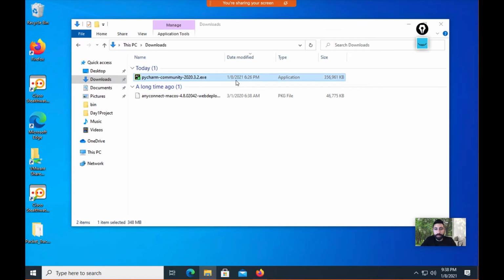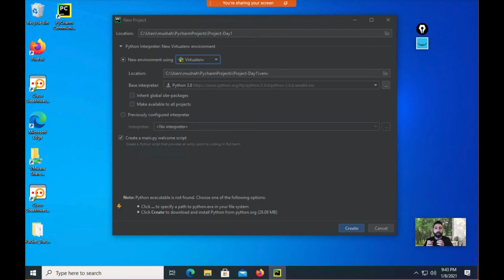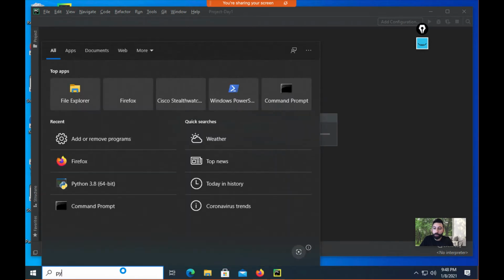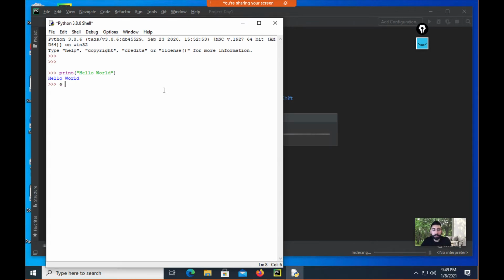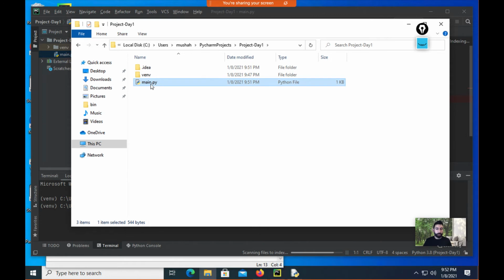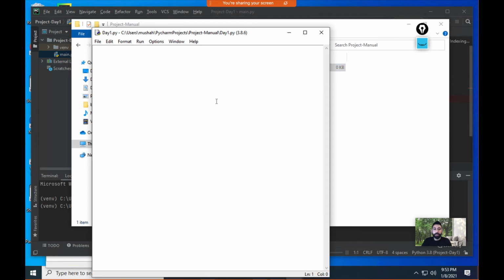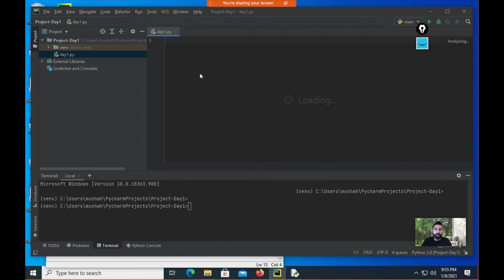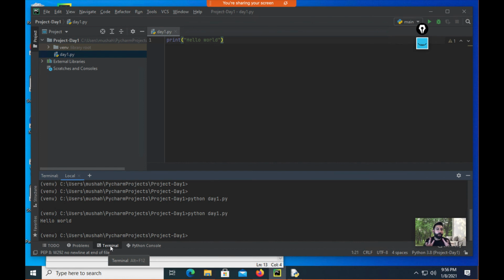Python for Network Engineers - E01 Installing PyCharm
In this video, you will learn about the benefits of using PyCharm. You will also walk through the steps to install PyCharm on Windows.